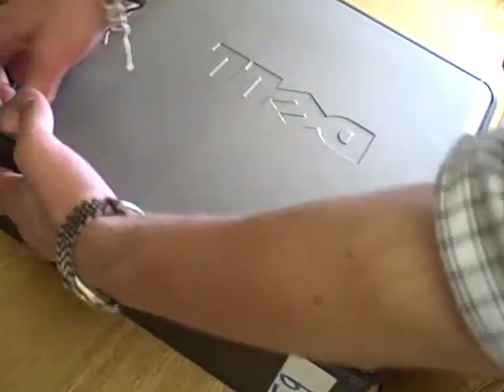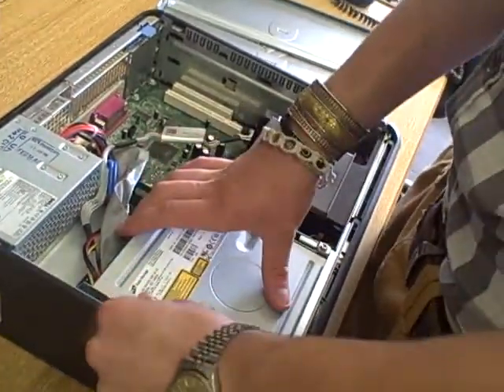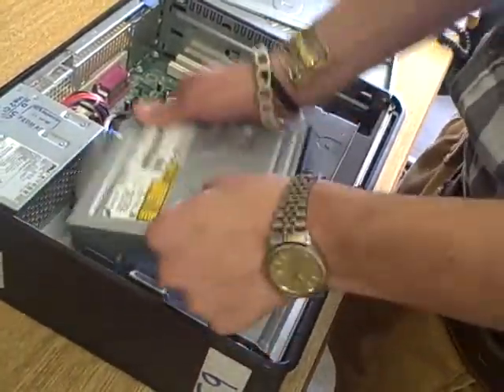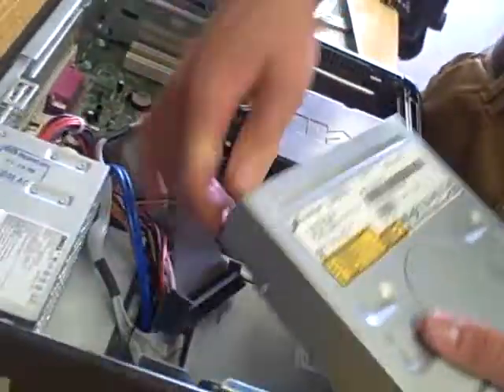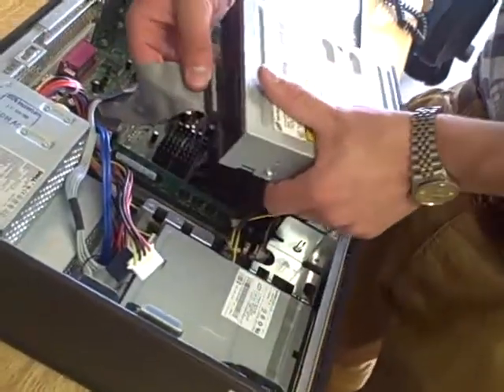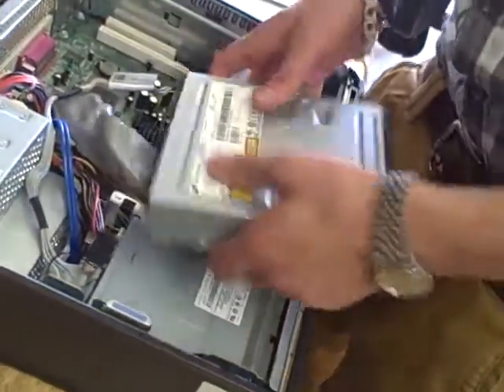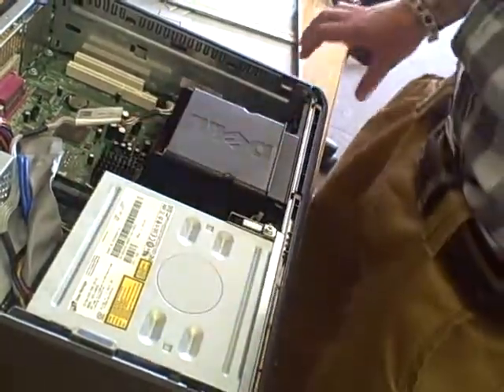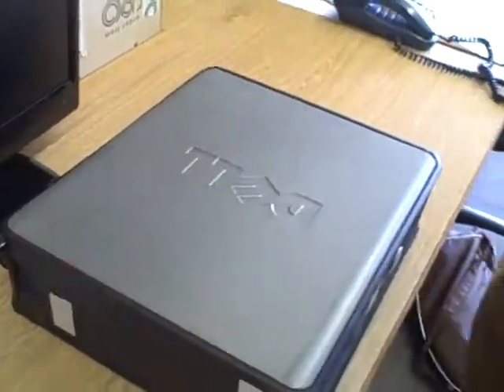removing the CD drive